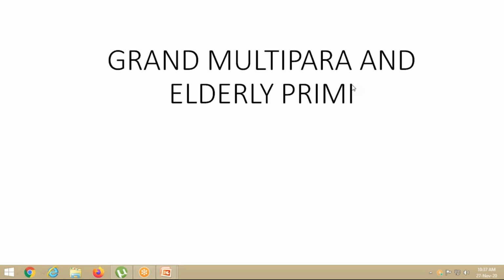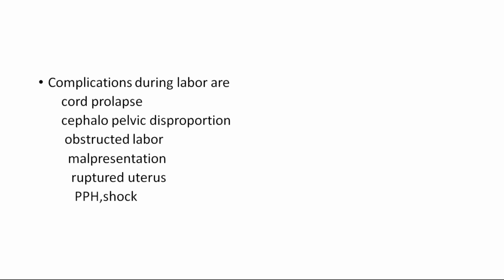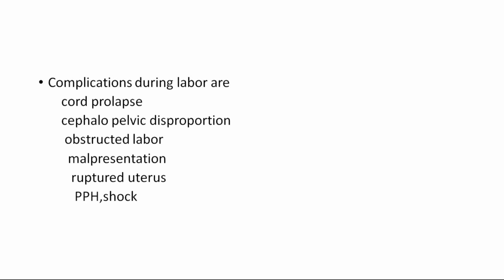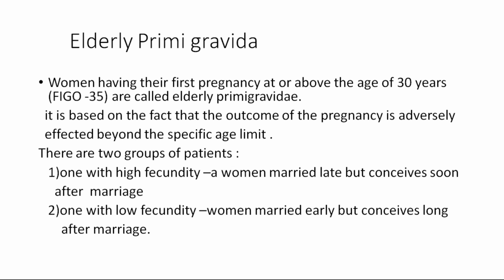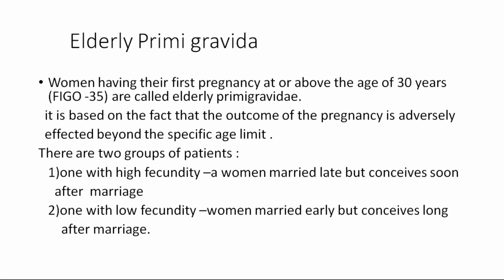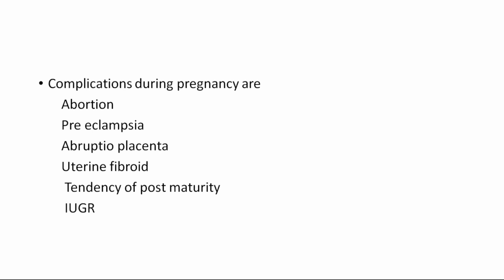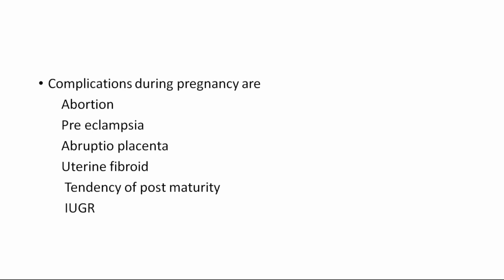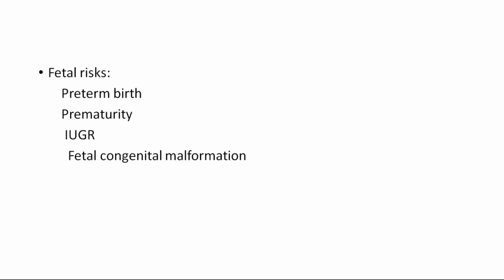A Class On Grand Multipara And Elderly Primi By Dr Kavya,Dept Of OBGY